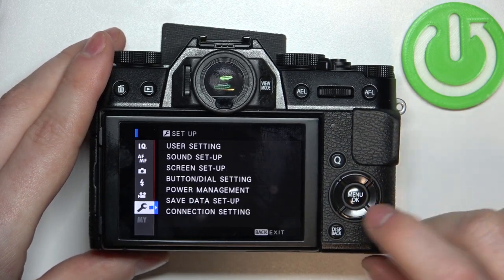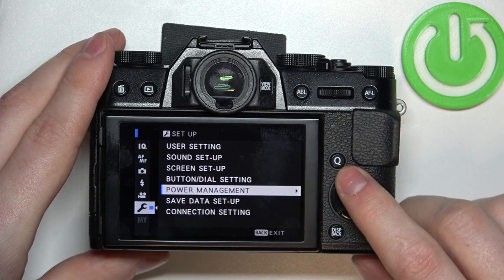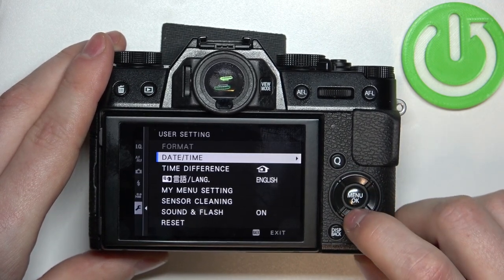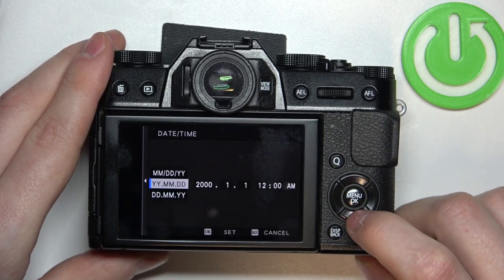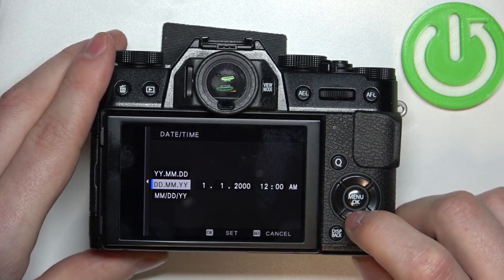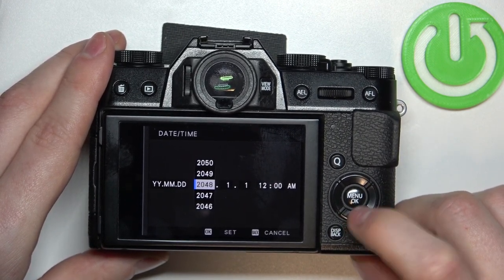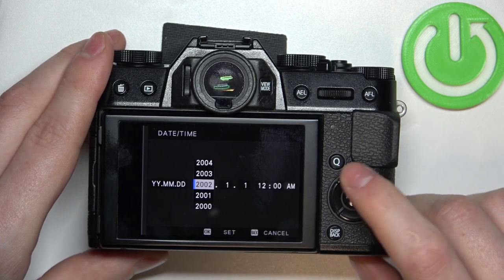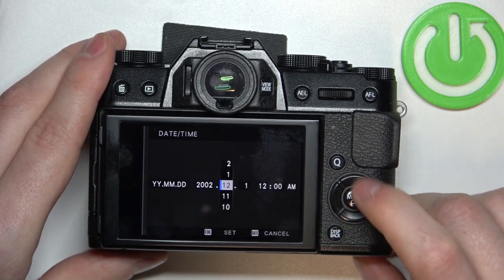How to Easily Change the Date & Time Settings on Your Fujifilm X-T20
Are you struggling to set the date and time on your Fujifilm X-T20? Don't worry, we've got you covered! In this video, we'll show you how to easily change the date and time settings on your Fujifilm X-T20. Whether you're a beginner or an experienced user, these simple steps will ensure that your camera always displays the correct date and time. So, sit back, relax, and learn how to set the date and time on your Fujifilm X-T20 like a pro!

How to Set the Date & Time on Your Fujifilm X-T20?
How to use different dates on a Fujifilm X-T20?